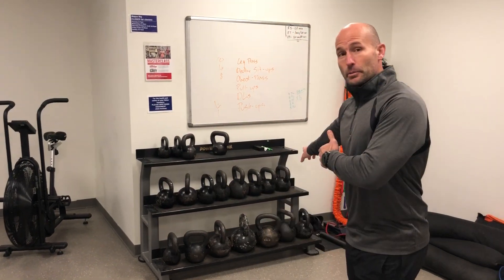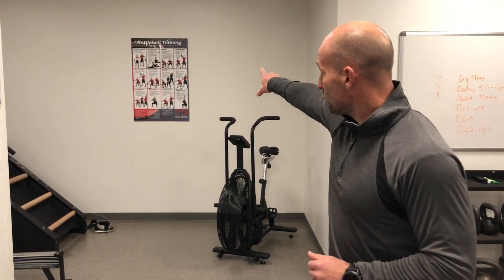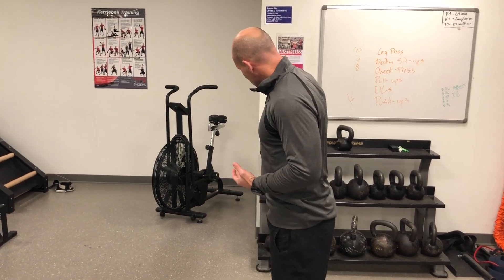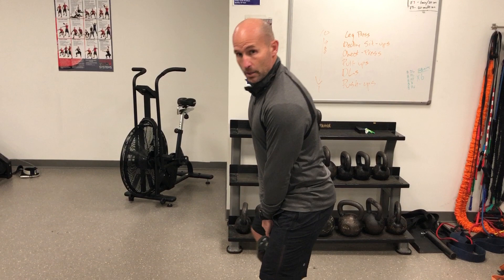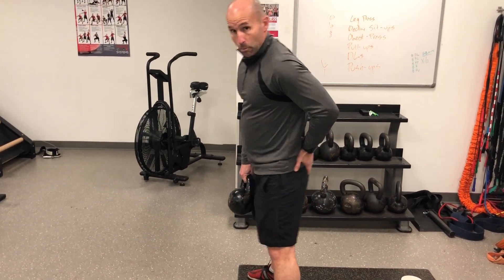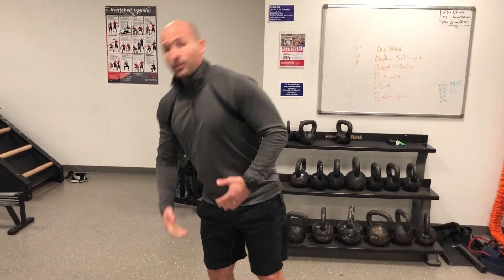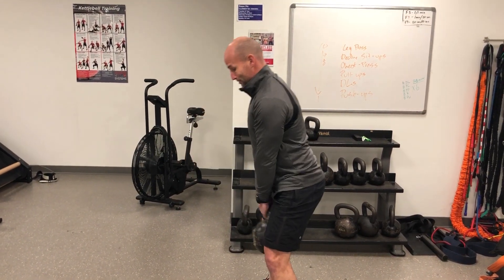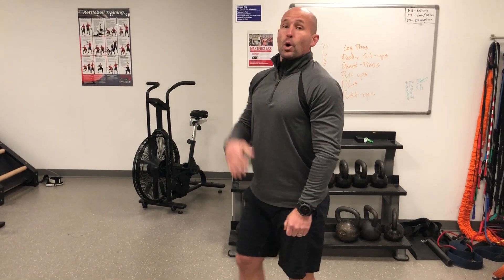Fit Tip of the Week December 7, 2017